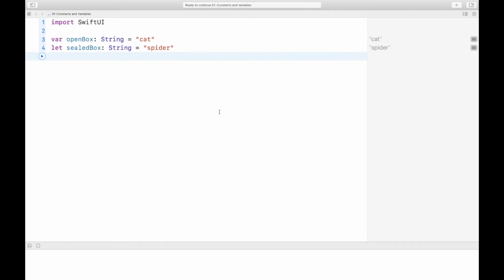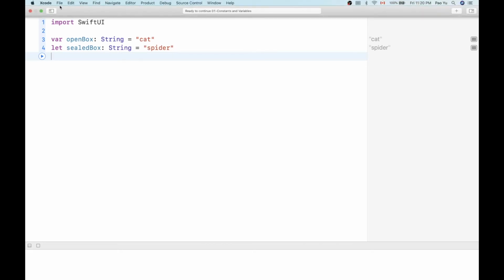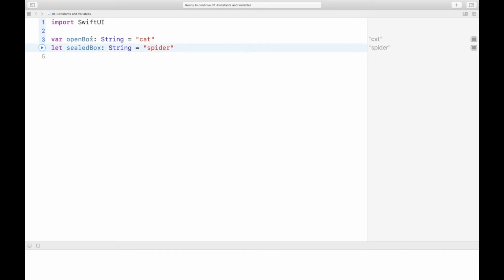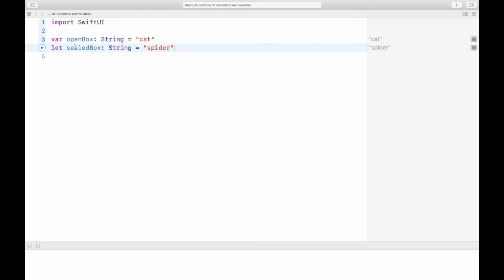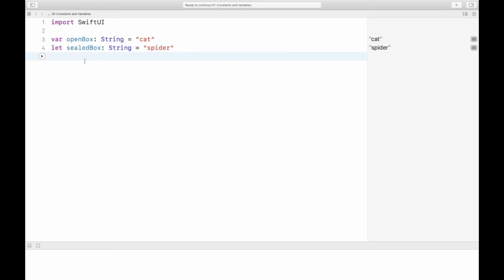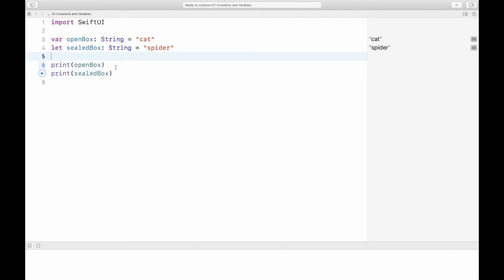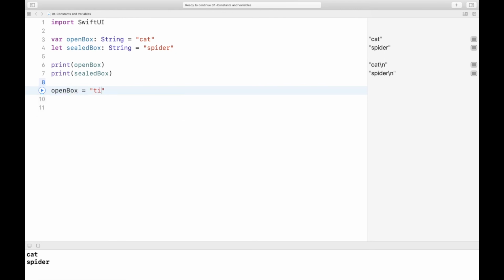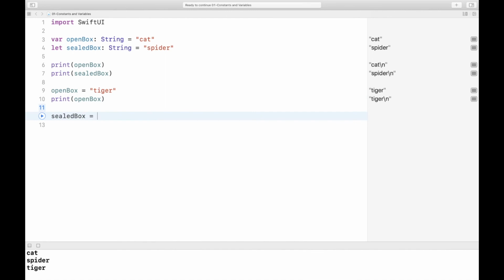Swift Analysis - Constants and Variables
This video is part of the iOS 14 and Swift 5 - The SwiftUI iOS Development Starter Kit course on Udemy

What is the difference between a constant and a variable? In this Swift Analysis video, we discuss the core difference between a constant and a variable in the swift programming language.